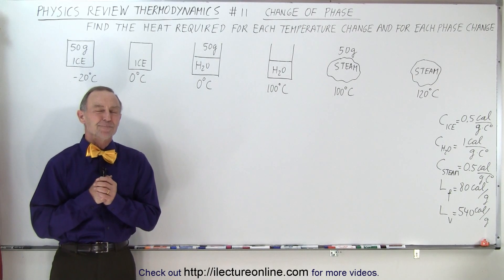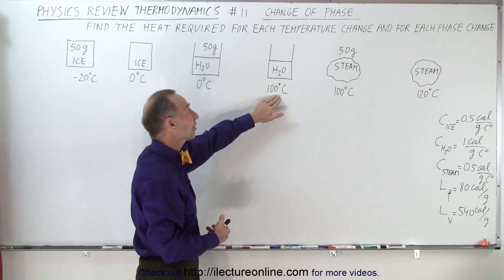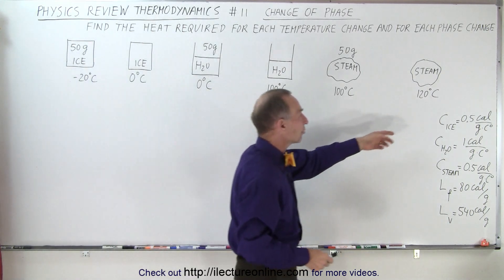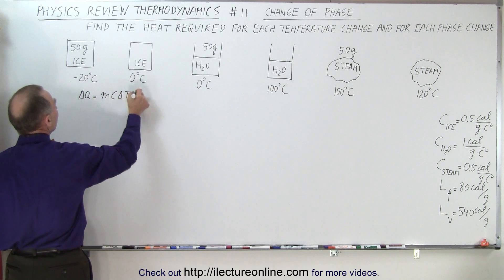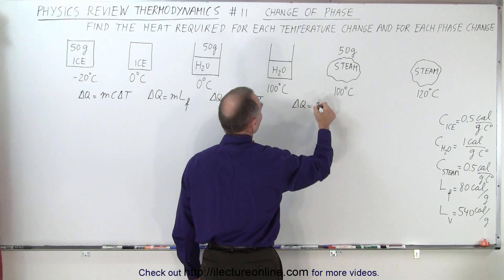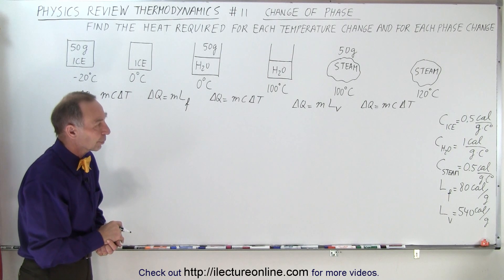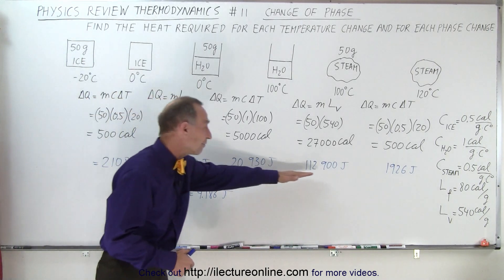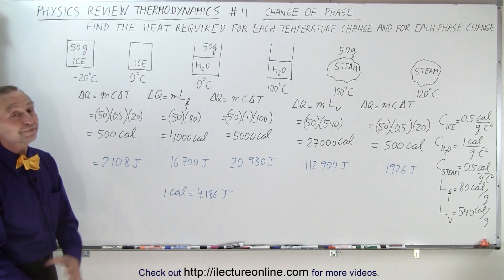Physics Review: Thermodynamics #11 Change Of Phase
We will find the heat required for each temperature change and each phase change of 50g of ice at -20 degrees C to ice at 0 degree C to water at 0 degree C to water at 100 degree C to steam at 100 degree C to steam at 120 degree C.

Title search on other plateforms:  Physics Review: Thermodynamics #10 Specific Heat And Calorimeter Example

Title search on other plateforms:  Physics Review: Thermodynamics  #12 Calorimetry Ice And Water